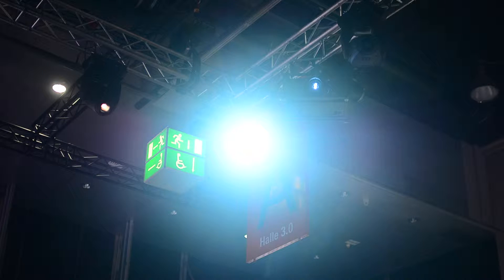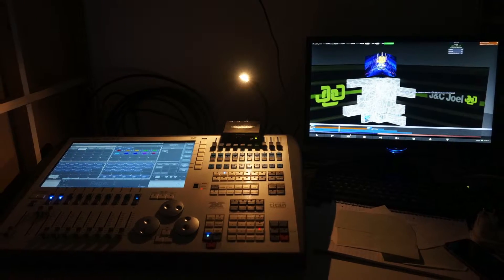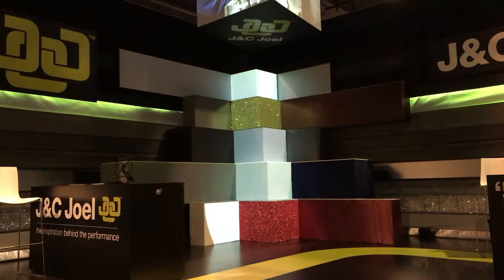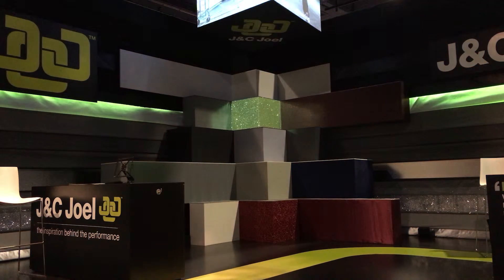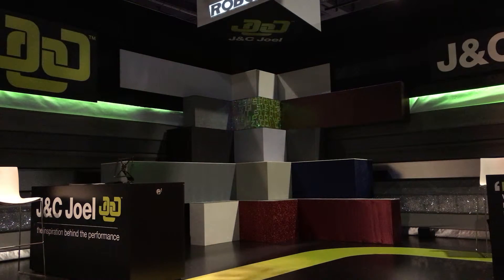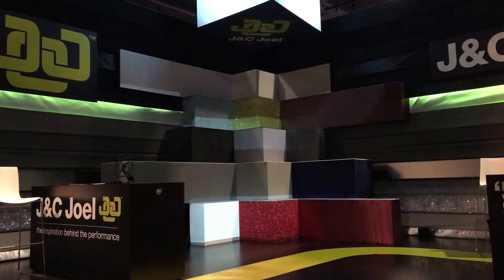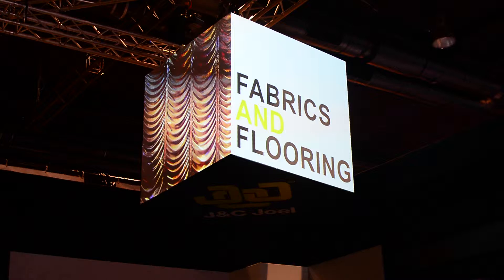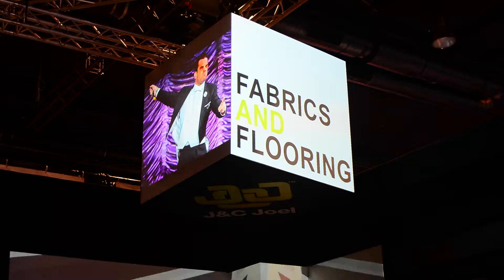Visual Production students design J&C Joel prolight+sound exhibition stand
Backstage Academy’s BA Visual Production students designed the exhibition stand for J&C Joel at Prolight + Sound 2016 in Frankfurt. The brief was to create a design which enabled J&C Joel to show off their fabric range with projection and lighting, whilst incorporating their other key products including, drapes, shapes and flooring.